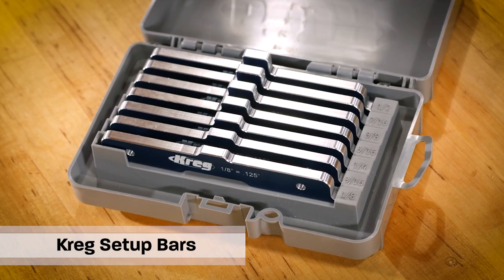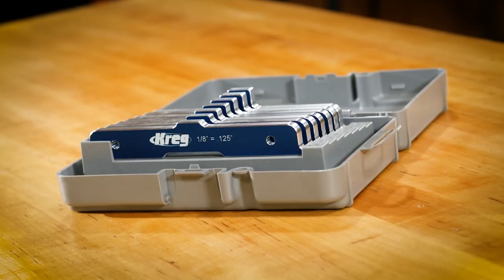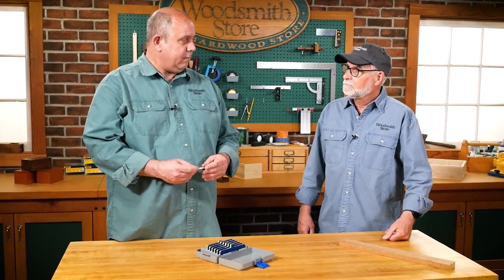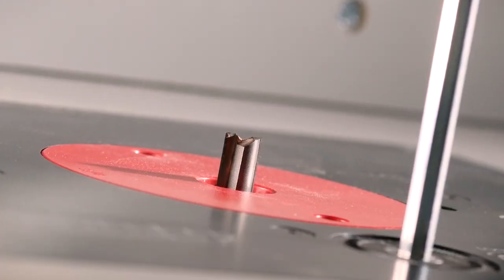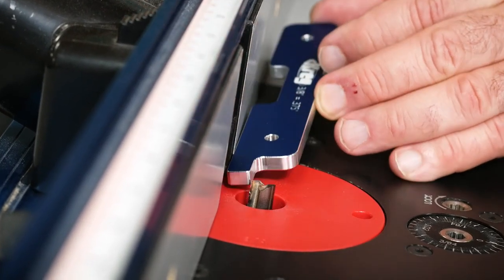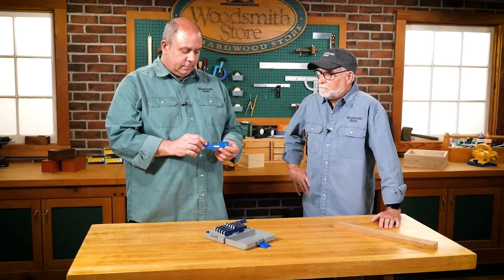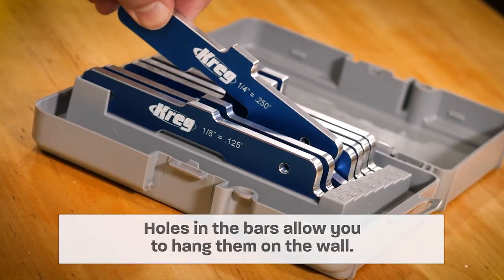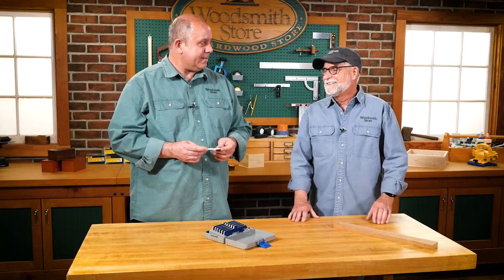Stop Squinting at Your Ruler!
See how these Kreg Setup Bars take the guesswork out of tool setups. For more information on this product, visit our